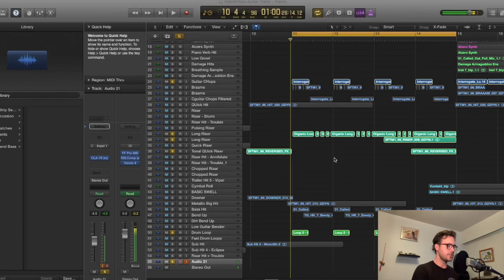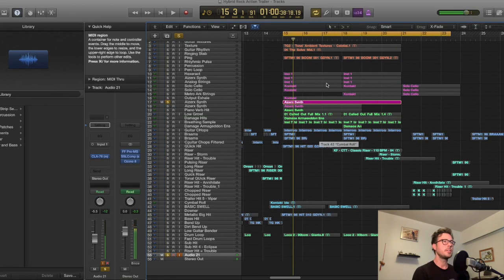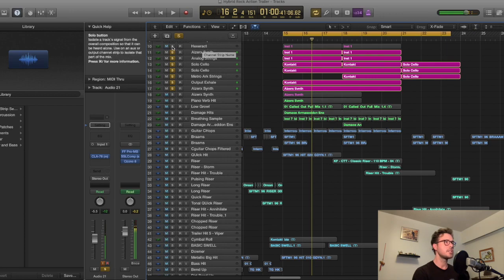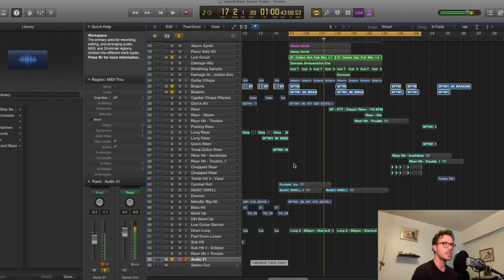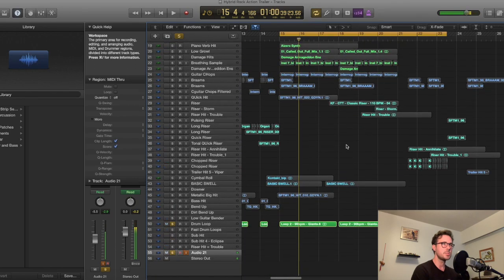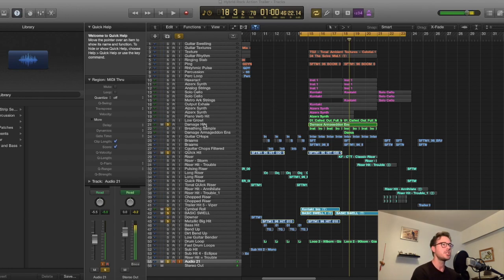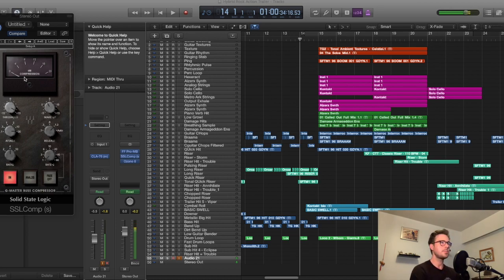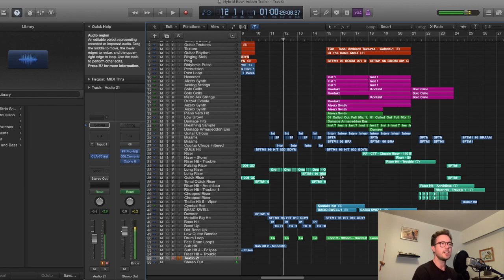How to write HYBRID TRAILER MUSIC - Cinematic Production Tutorial